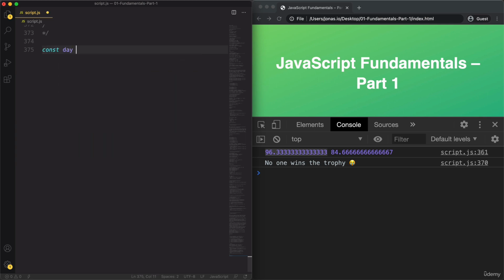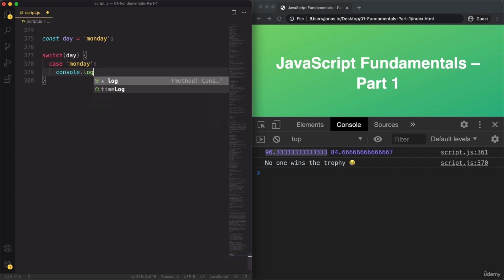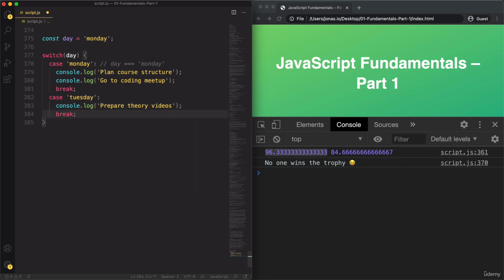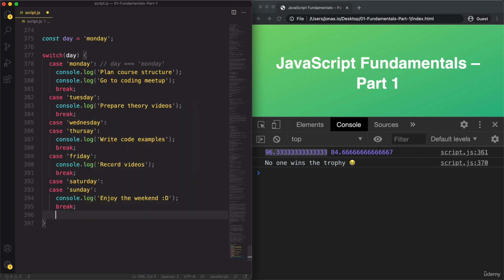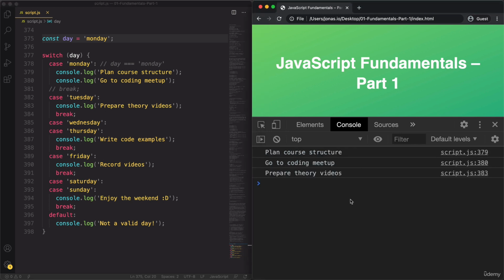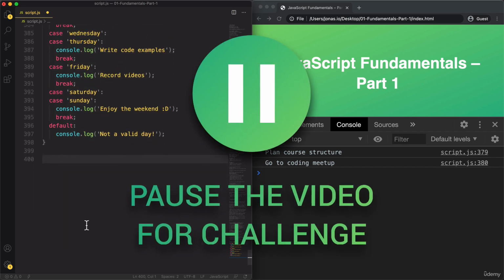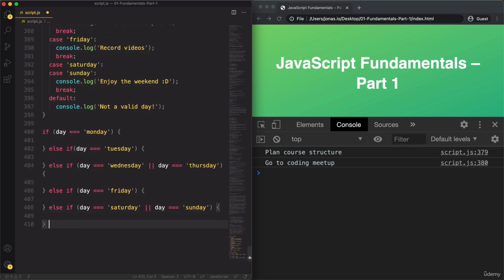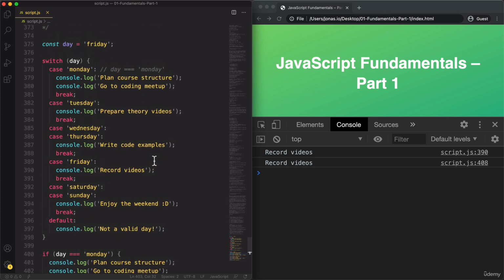026 The switch Statement